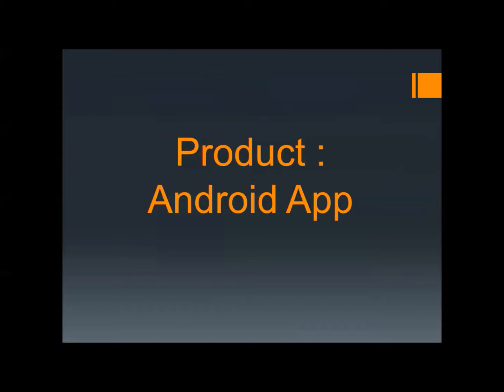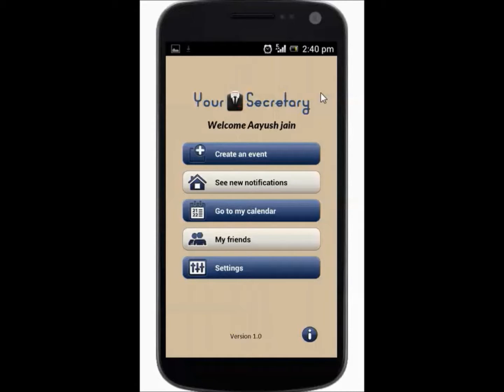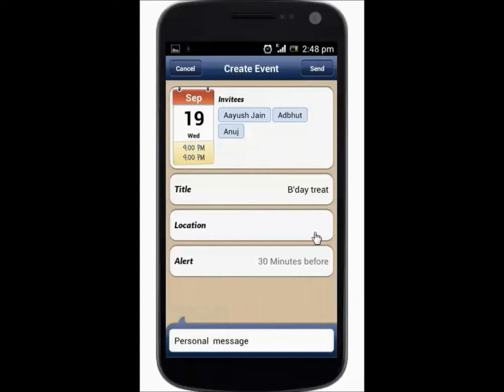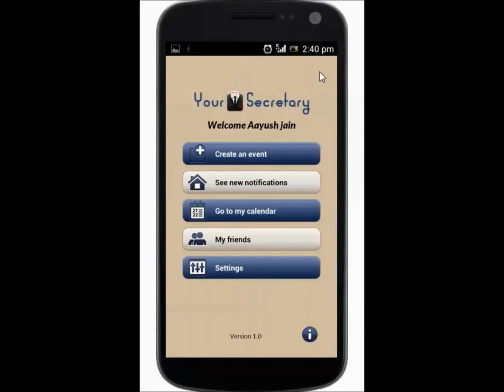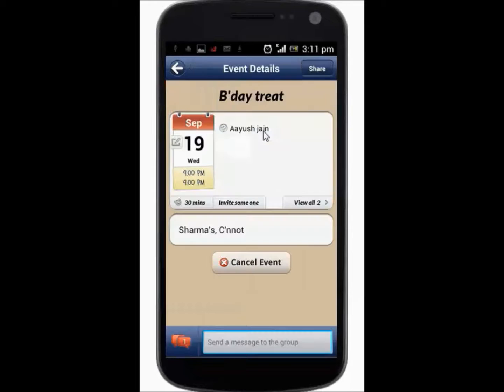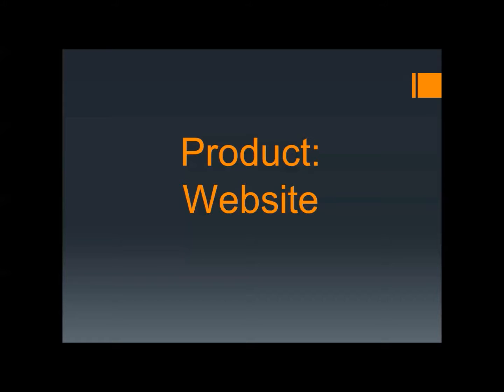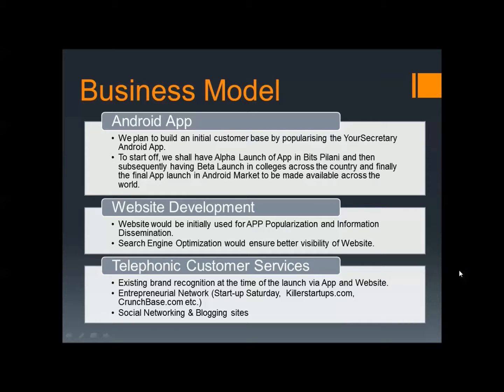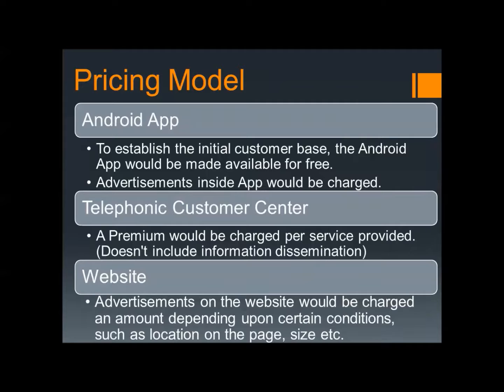NVC Presentation YourSecretary in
Final presentation for NVC by YourSecretary.in

Team Members :
1. Aayush Agarwal
2.Aayush Jain
3. Siddharth Daga